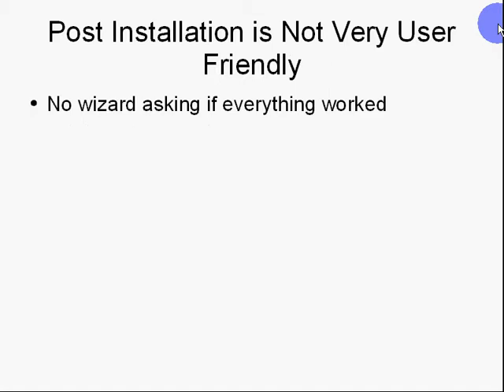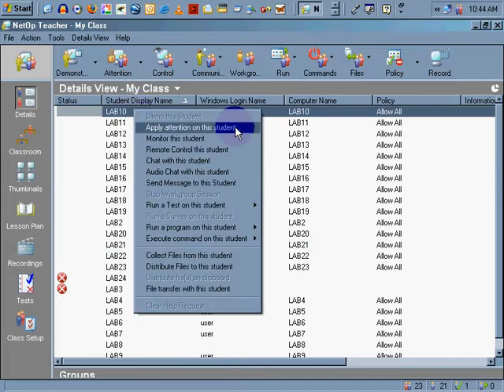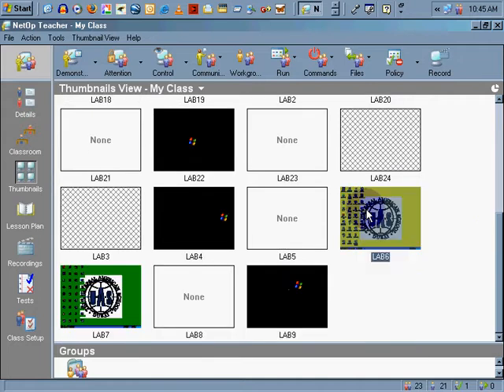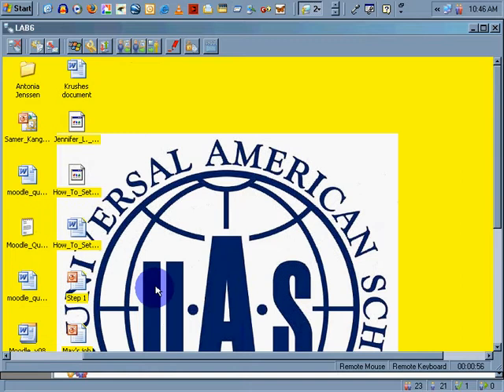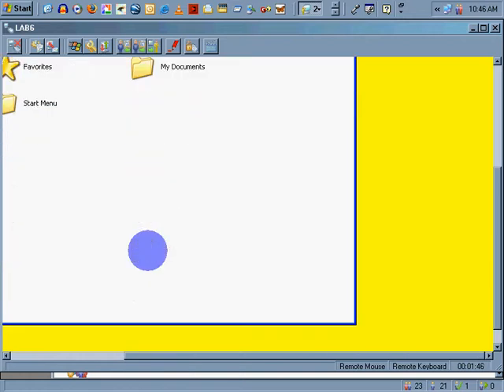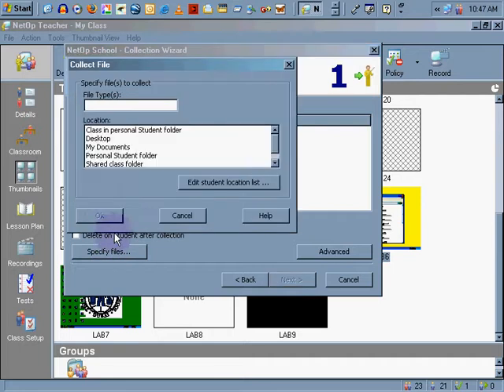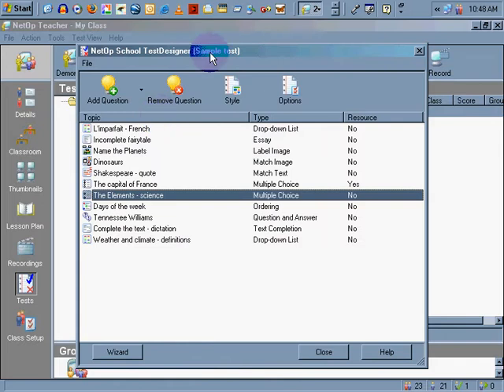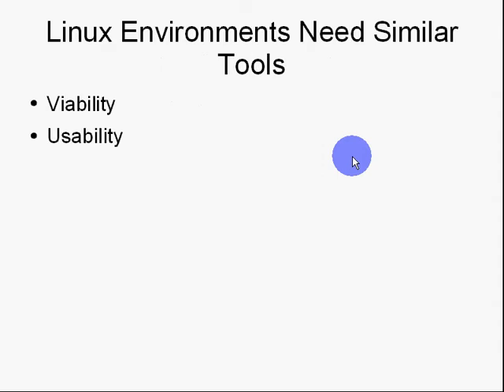Net Op Impressions III with a Demo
It worked and then it stopped working. If only it was consistent.

Plan on tasking your network admin and keep a close eye on all firewall settings.

In this video you'll see a little of what Net Op can do.